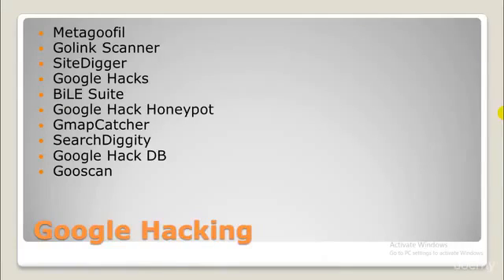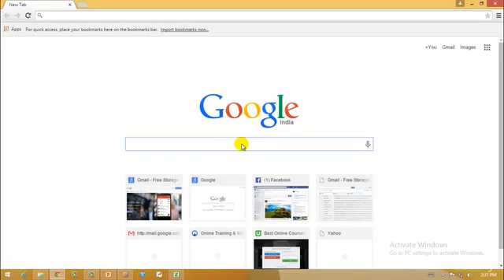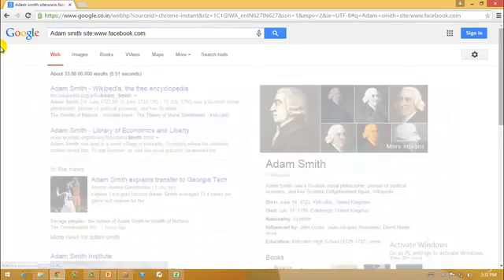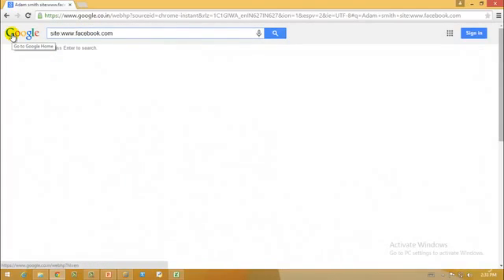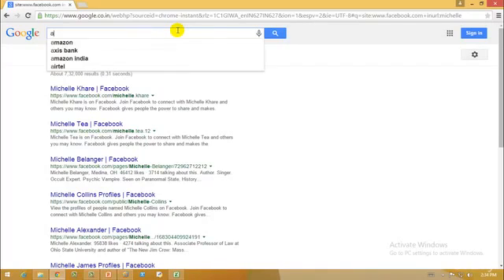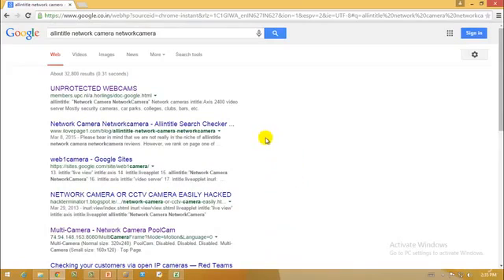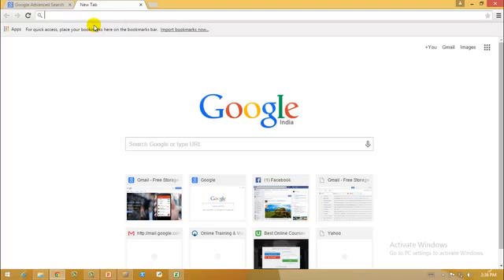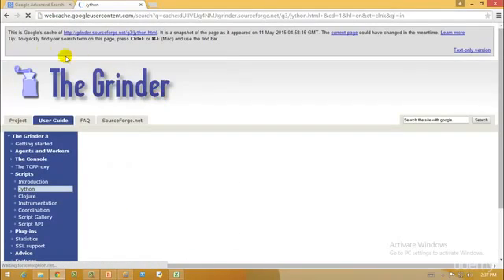13 Lesson 13 Introduction To Google Hacking